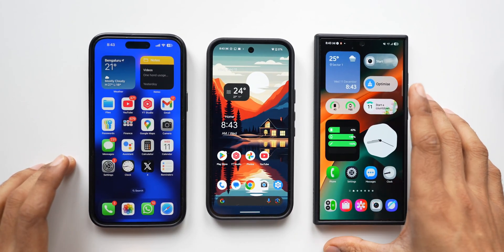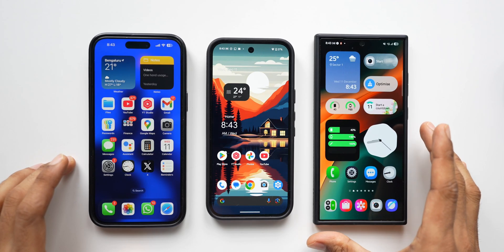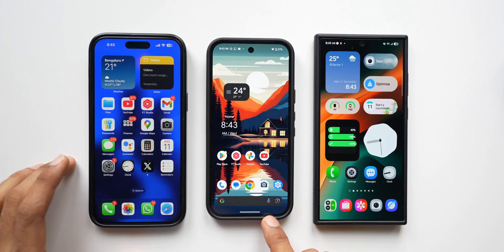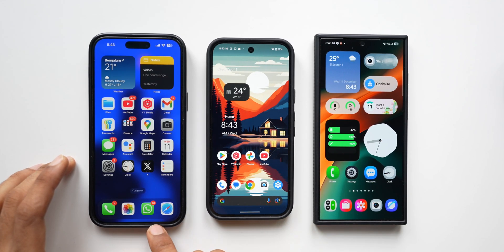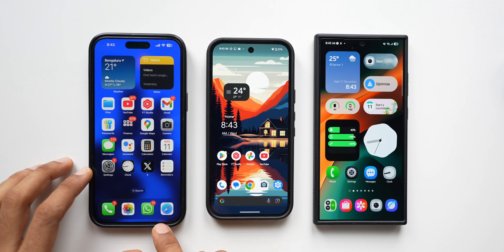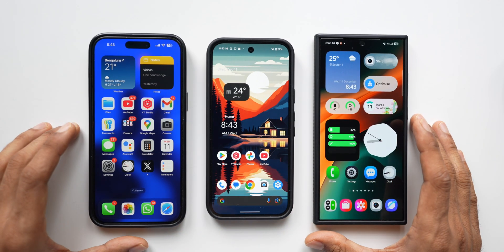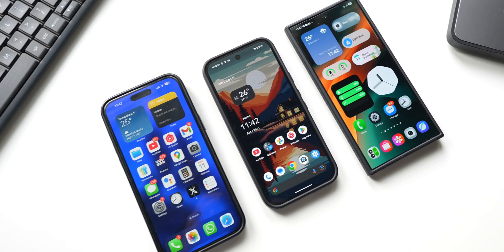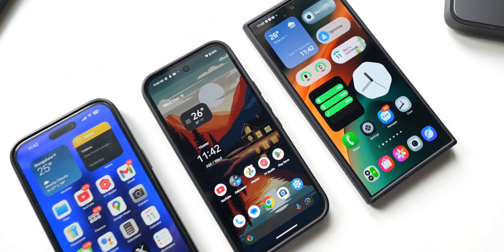One Ui 7 Beta 1 Vs iOS 18.2 Vs Pixel UI - Animations - WHICH ONE IS BETTER?